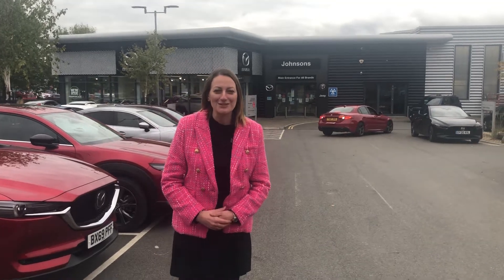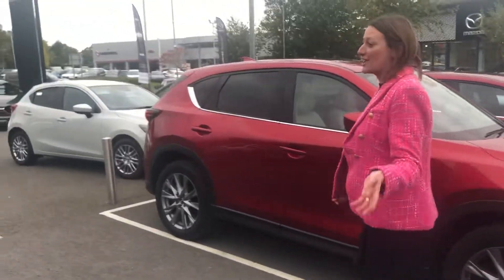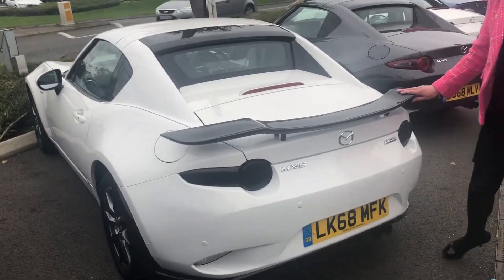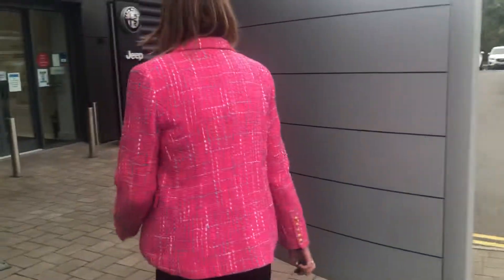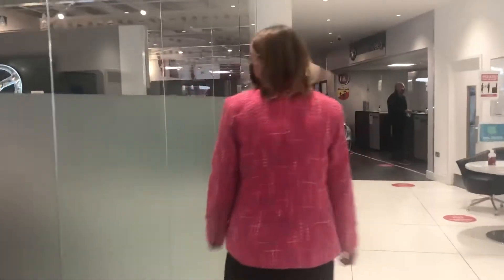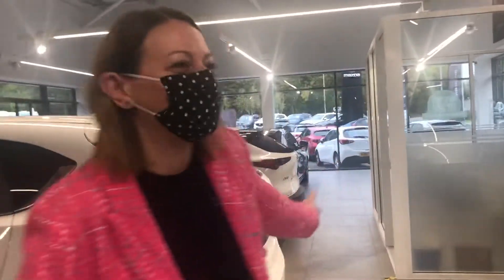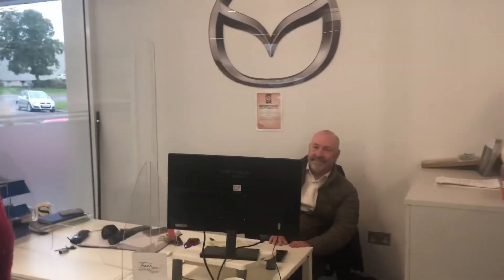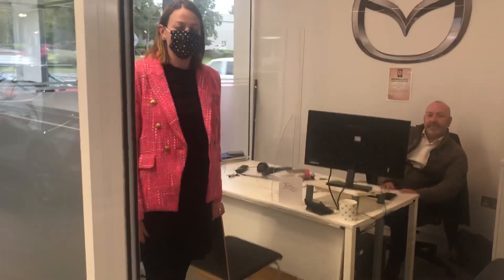Mazda Gurus tour of Johnson’s Mazda Swindon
The Mazda Gurus are based at Johnson’s Mazda Gloucester. Johnson’s Mazda is one of the biggest Mazda partners with 5 sites in total. As we were visiting to see the new MX-30 we thought we would give you a tour